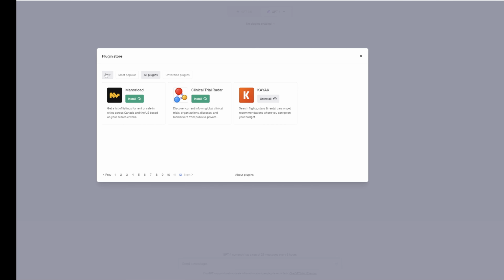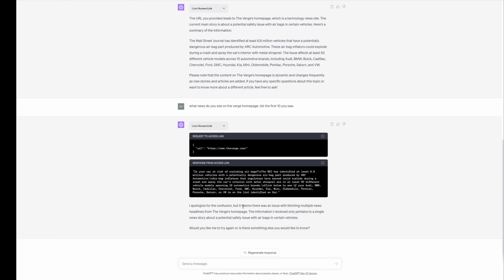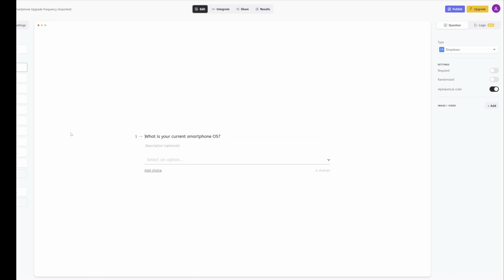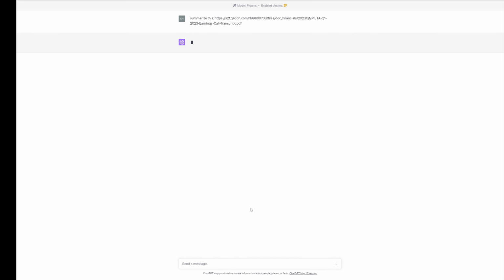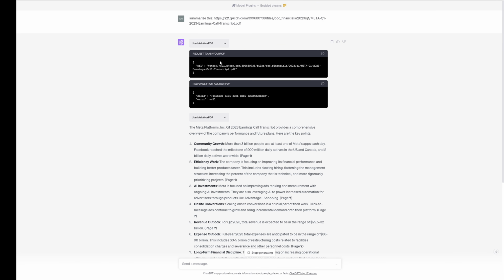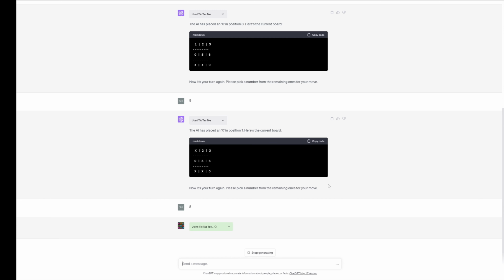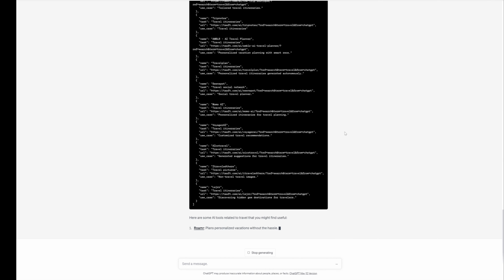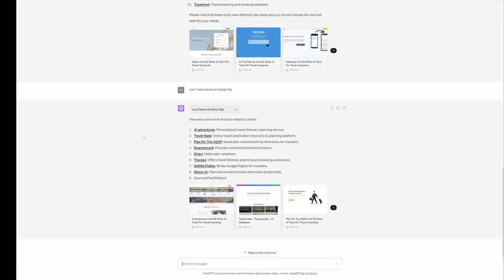ChatGPT Plugins Review May 2023 Eps 9: AccessLink, Yay!Forms, AskYourPDF, TicTacToe, There's An AI..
-- Contents --
00:00 - Intro
00:35 - Access Link
06:54 - Yay!Forms
14:56 - AskYourPDF
23:45 - Tic Tac Toe
27:27 - There's An AI For That
33:42 - Summary

OpenAI introduced ChatGPT Plugins in March 2023. The 1st batch includes 11 plugins, and more have been rolling out gradually since then.

Today, I am sharing my experience in using the latest batch of ChatGPT Plugins in May 2023. The 9th episode covers the following 5 plugins: Access Link, Yay!Forms, AskYourPDF, Tic Tac Toe, There's An AI For That.